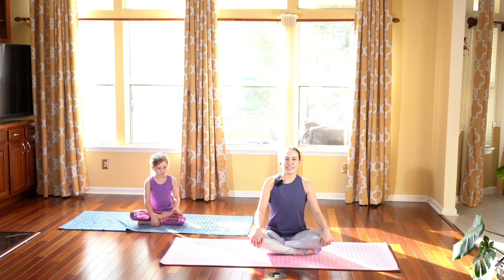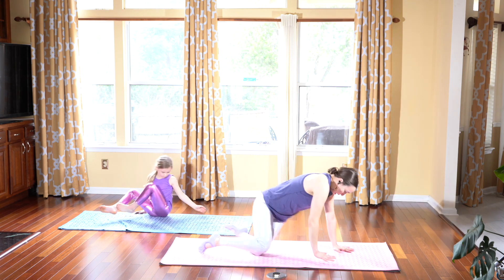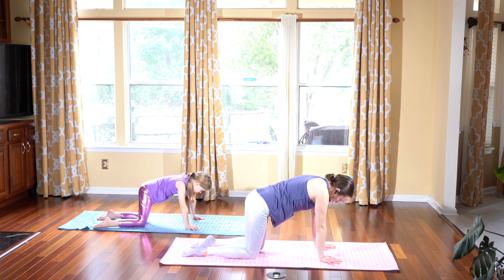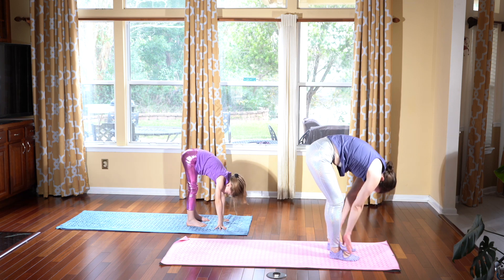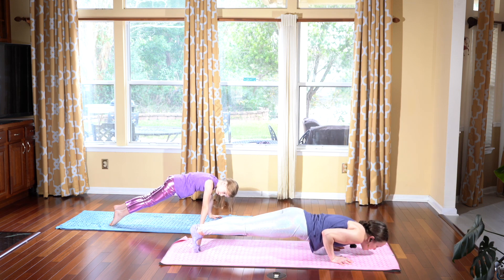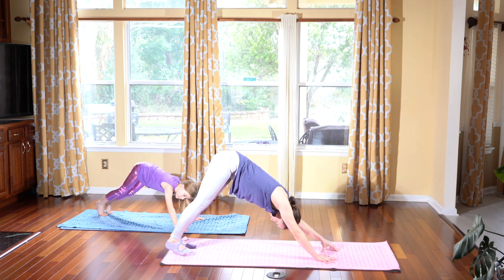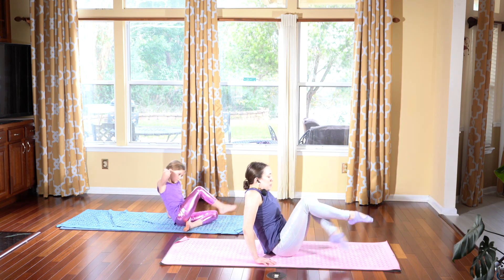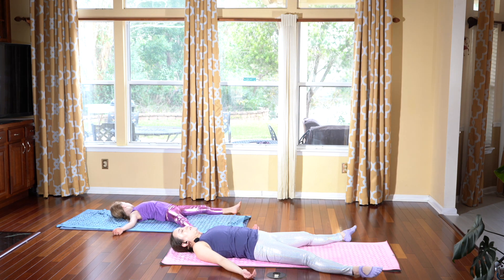Yoga for Kids and Moms Part 28 | 15 Min Deep Stretching | Easy Yoga Routine 🙆🏻‍♀️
Hello lovely friends! This yoga class is perfect for all ages to increase flexibility in your lower body by targeting and stretching your hamstrings, quads, and gluteus muscles. You will feel amazing through easy yoga postures that will help bring more circulation and awareness to your body. This yoga practice is the perfect addition to your daily life in the morning before school or work to improve your body mobility to keep you moving and focused for the rest of the day. See you on the mat. Enjoy.

SUBSCRIBE for free be clicking the subscribe button to stay up to date on my latest content and so I can continue to provide free yoga to you and the world! ❤️

Yoga Instructor: Nikita Stripe (Nikki)